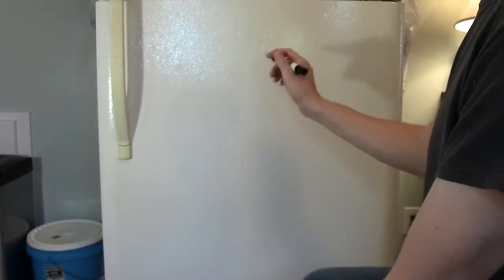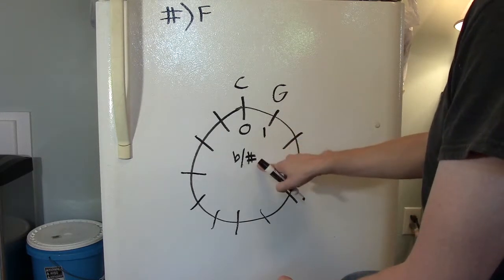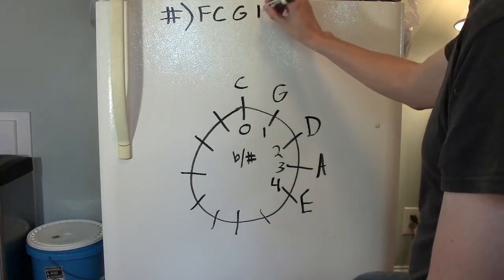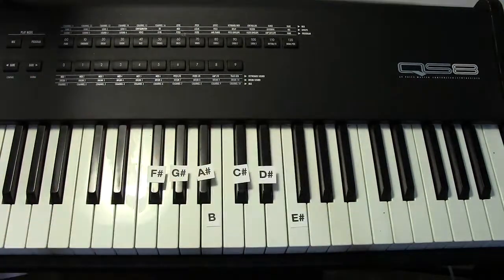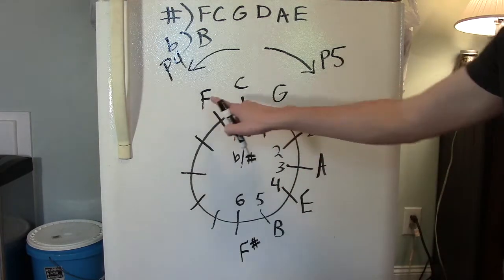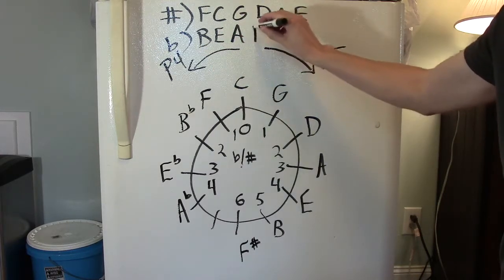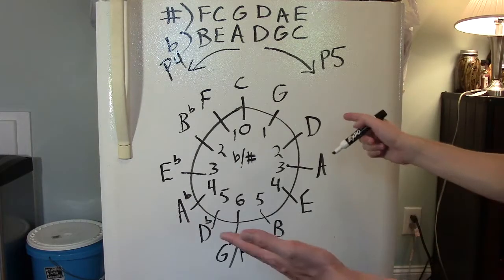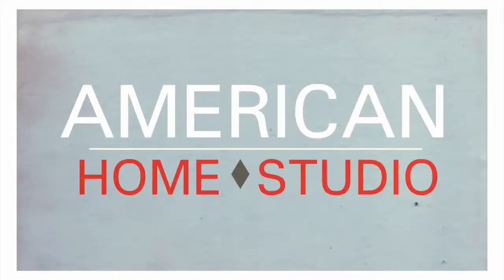Circle of Fifths EXPLAINED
Do you know all your major key signatures? The Circle of Fifths can be used to discover all 12 major keys by starting at the note C and ascending by perfect 5ths (P5) or perfect 4ths (P4).